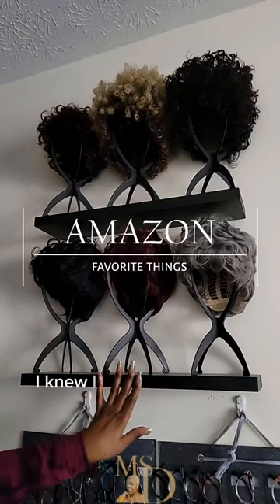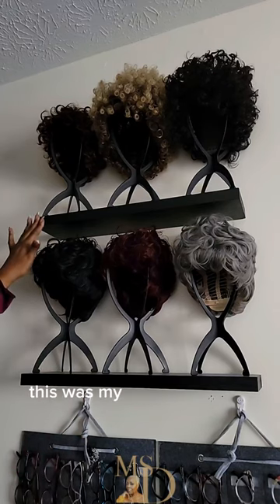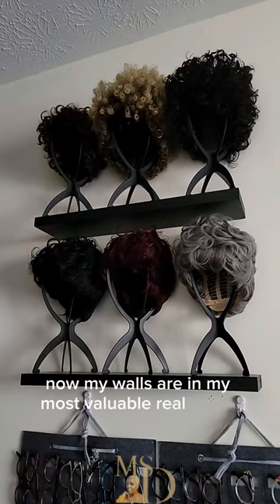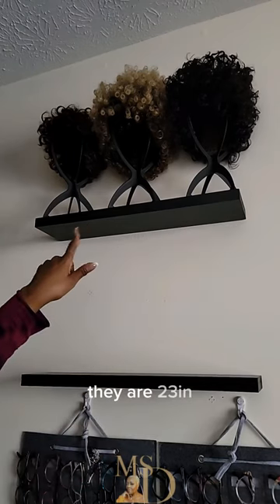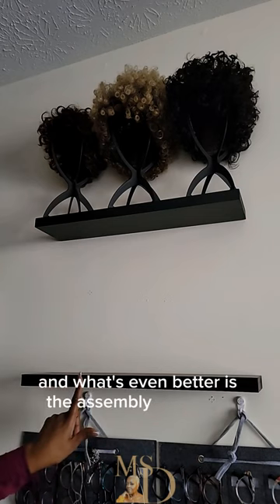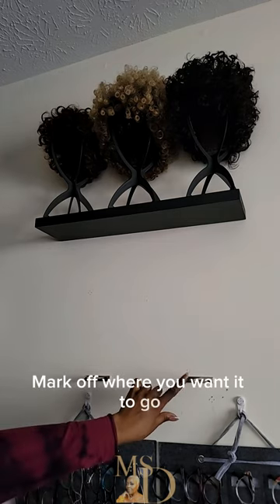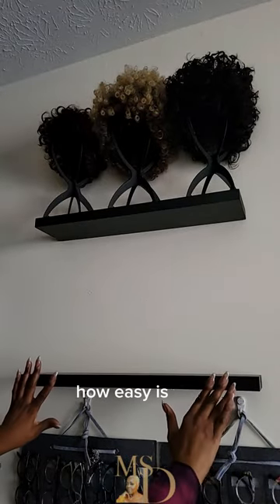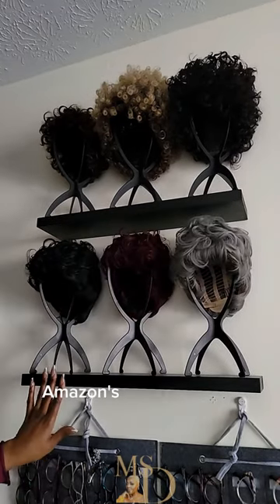Small Space Storage Solutions | Wig Storage (Link in Description)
When Space is limited But your Imagination isn't!